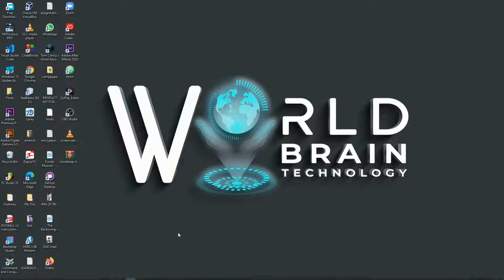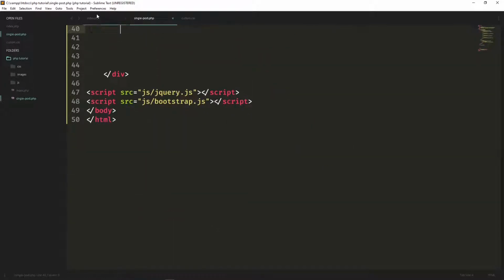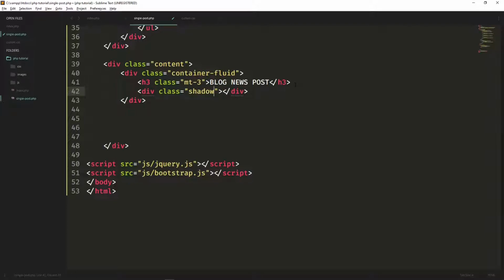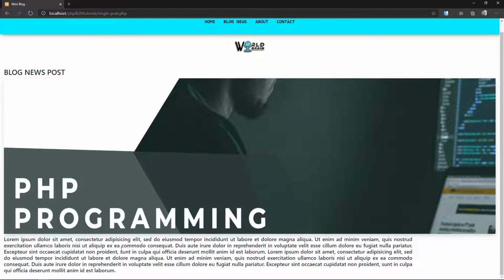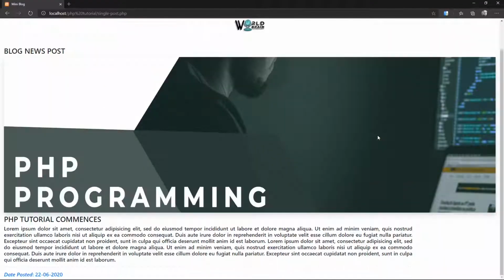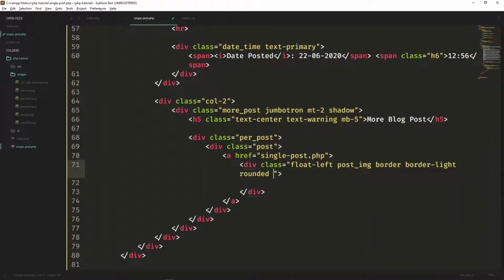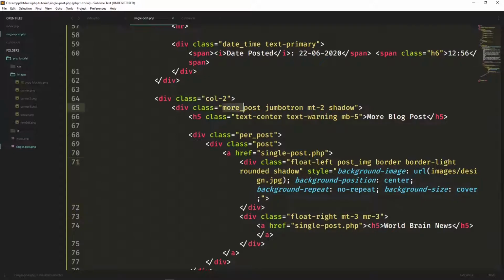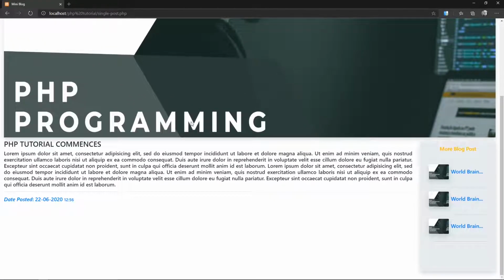PHP TUTORIAL 4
Building the front end 3 using HTML 5, CSS 3, BOOTSTRAP, JQUERY..